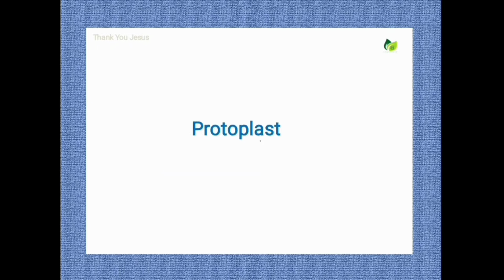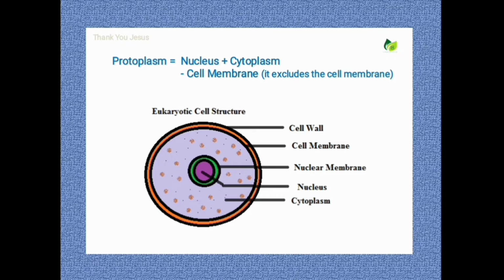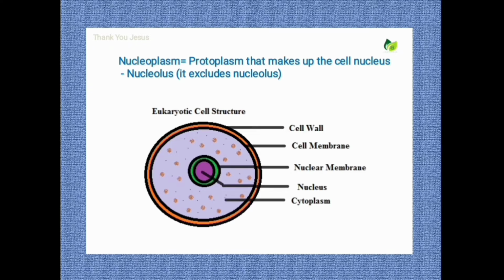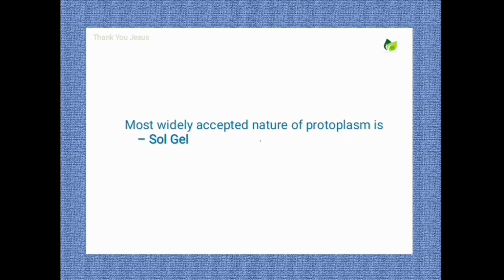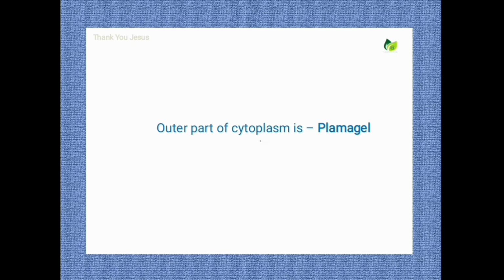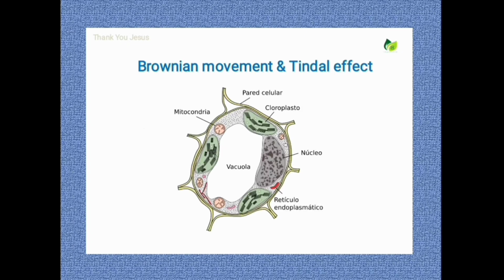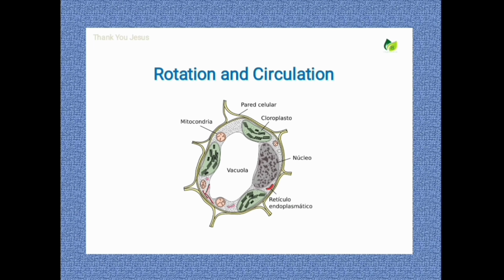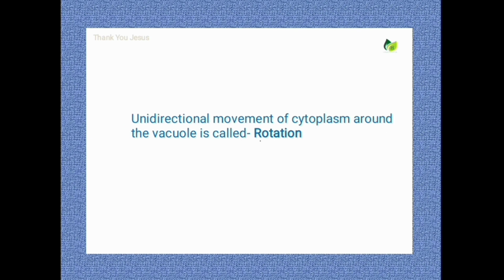Protoplast, Protoplasm, Cytoplasm, Cytosol & Nucleoplasm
competitive botany